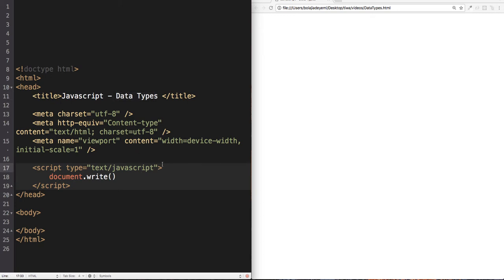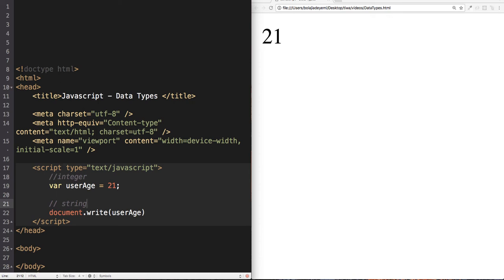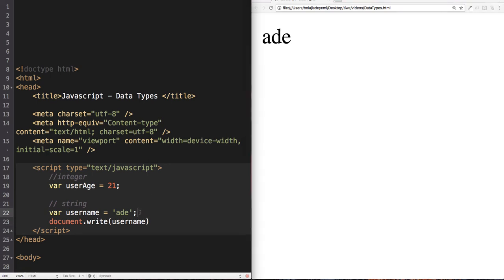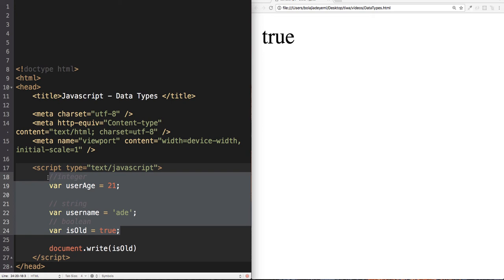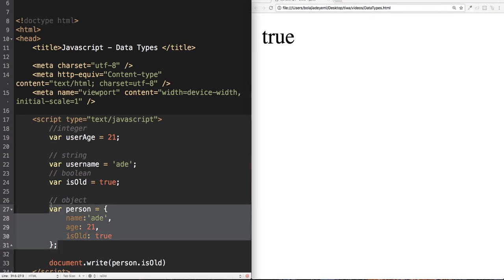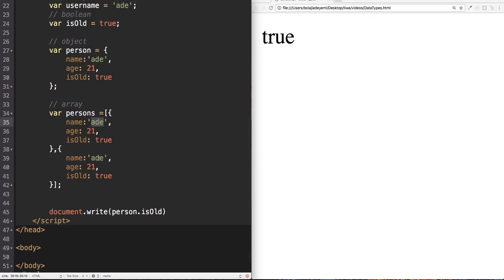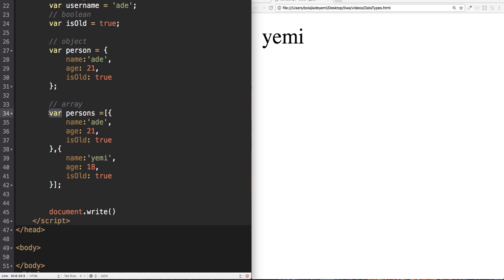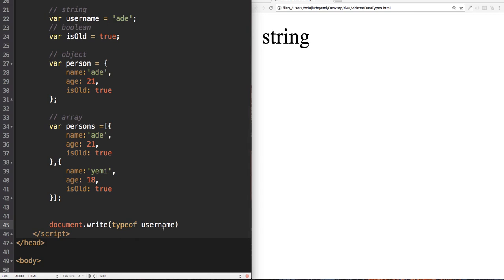Javascript- Data Types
This video we talk about data types for javascript. Make una enjoy!